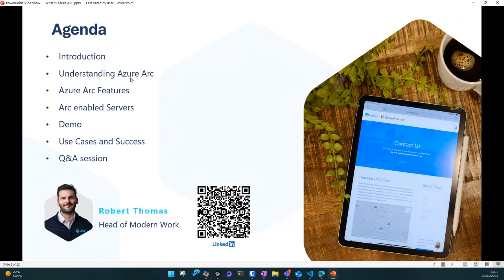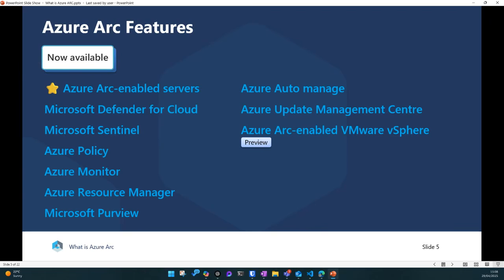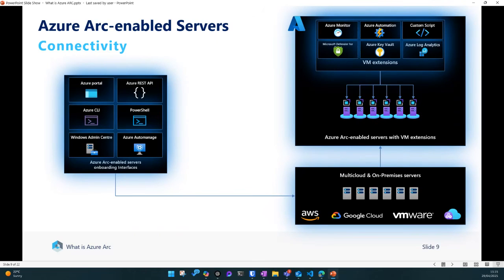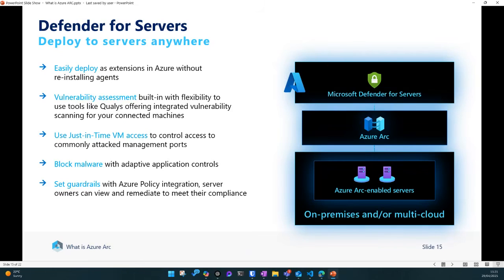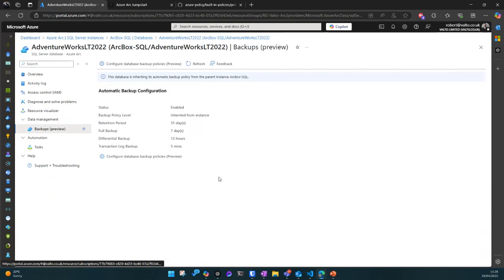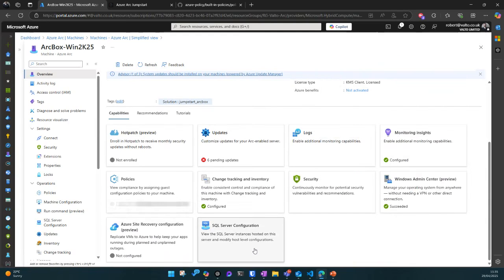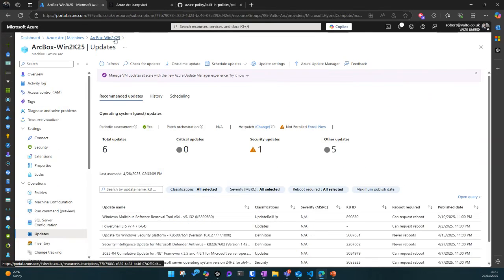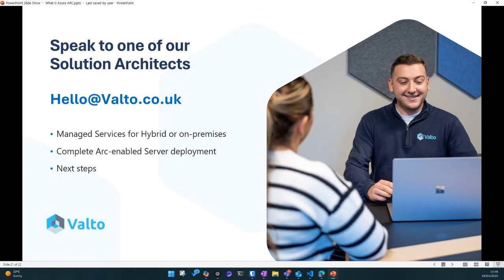Azure Arc Explained in Simple Steps – No Tech Speak, Just Results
Azure Arc Explained in Simple Steps!
Welcome to our deep dive into Azure Arc – your go-to guide for everything you need to know about Microsoft Azure Arc and how it extends Azure services anywhere. Whether you're new to Azure Arc or looking for practical deployment guidance, this video covers it all!

📌 Agenda:

Introduction

What is Azure Arc?

Understanding Azure Arc

Azure Arc Features

Arc-enabled Servers

Azure Arc Demo

Use Cases & Real-World Successes

Q&A

🚀 Learn how to deploy Azure Arc, explore Azure Arc for servers, and get started with the Azure Arc connected machine agent. We also break down Azure Arc data services, show you a real Azure Arc demo, and guide you through a smooth Azure Arc installation.

Microsoft Azure Arc explained

Azure Arc overview

Azure Arc tutorial

Azure Arc getting started

Azure Arc how to

or Azure Arc deployment...

🔗 Dive into the world of Azure cloud with this Azure Arc explained walkthrough. Perfect for IT pros, cloud architects, and anyone interested in Microsoft Azure Arc.